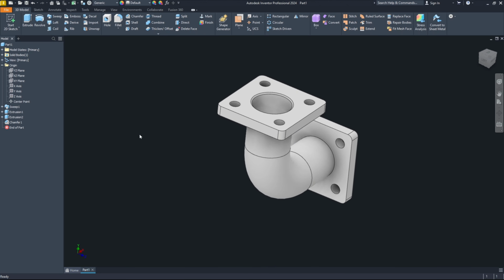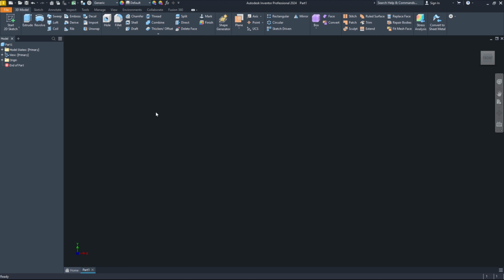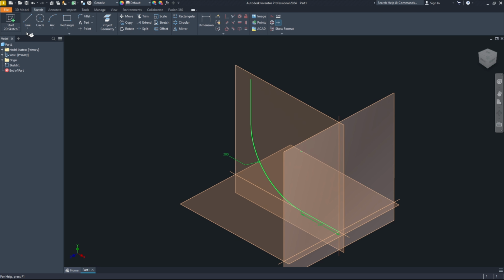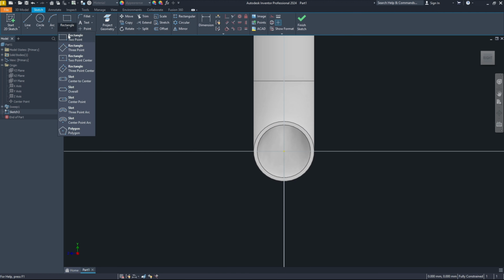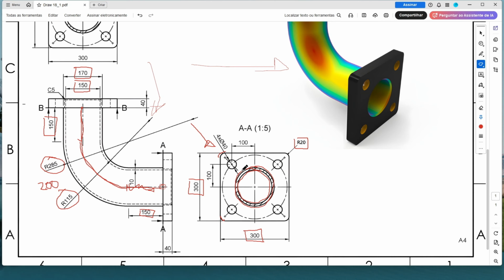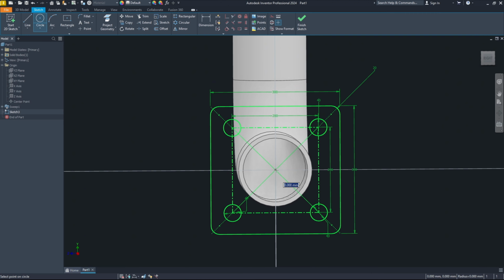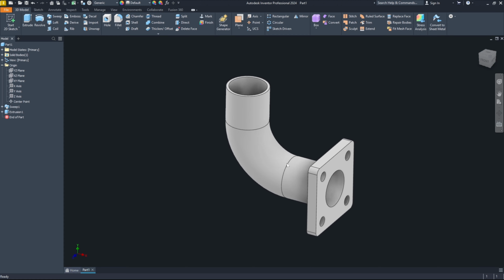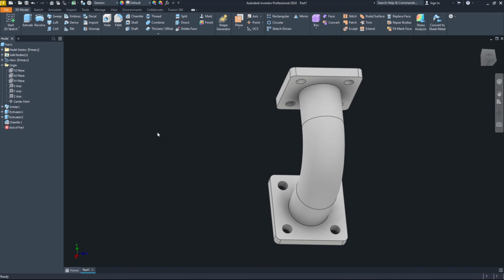Autodesk Inventor Beginner Series - How to use Sweep #18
In this CAD tutorial we'll use the features:

Extrude: Pushes or pulls a flat 2D sketch in a straight line to build the main bulk or base for just the first half of your part.

Chamfer
The Chamfer command is used to modify an edge by creating a flat, angled surface instead of a rounded curve. It is often used for aesthetics, to break a sharp corner, or to make parts easier to assemble. You can define the chamfer by:
Equal Distance (creating a 45-degree angle).
Two Distances (allowing for unequal dimensions on the faces).
Distance and Angle.

Sweep: Creates a 3D feature by moving a sketch profile along a selected path, creating a continuous shape along that path.